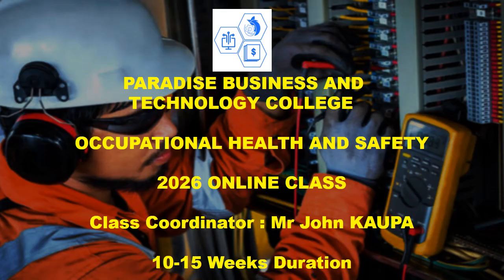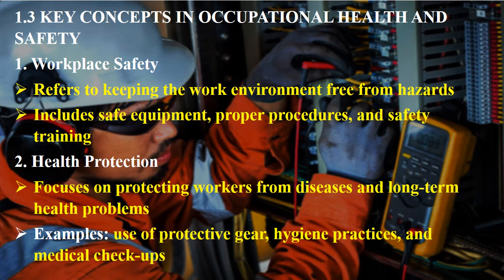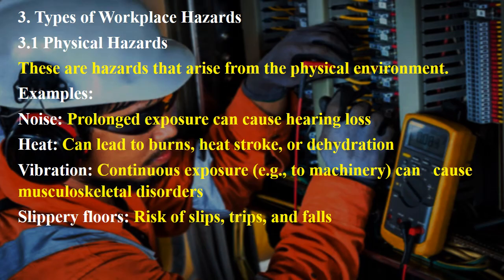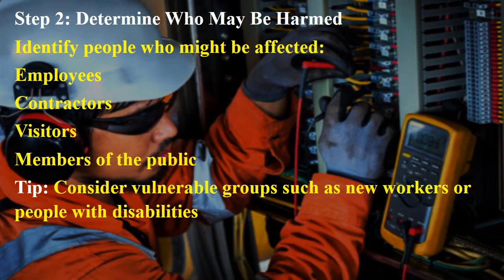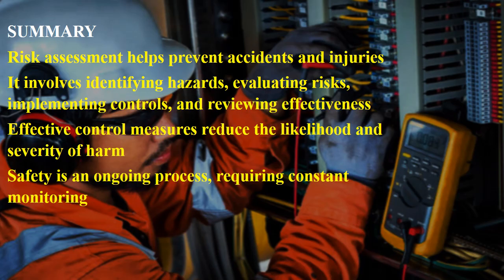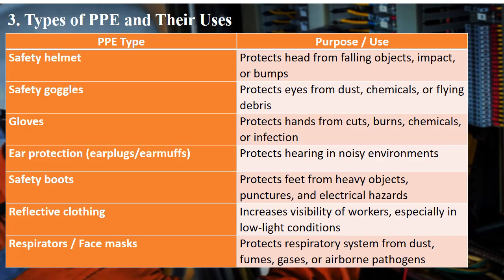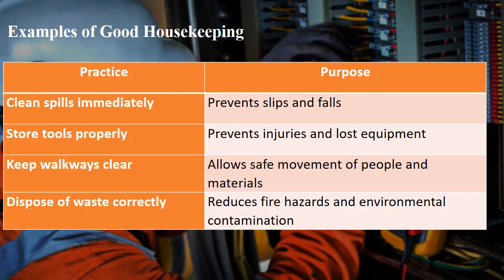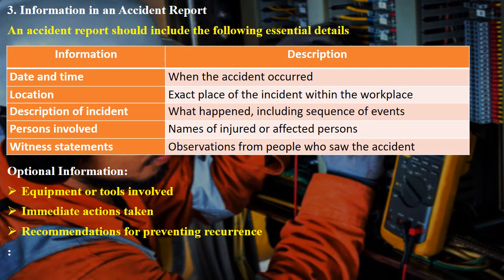PBTC OHS LEVEL 1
PBTC Occupational Health and Safety (OHS) LEVEL 1